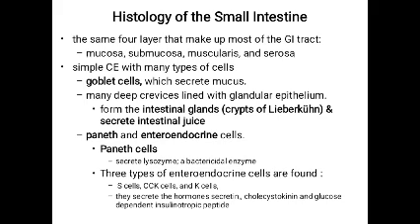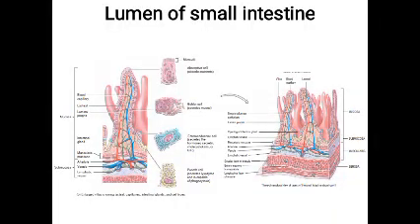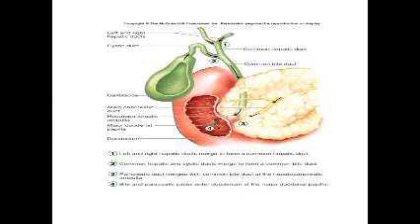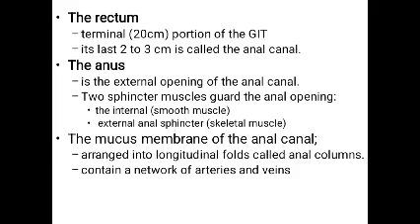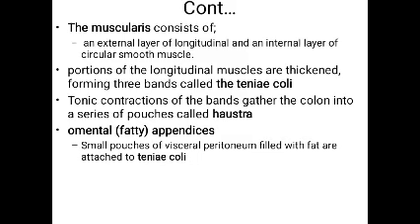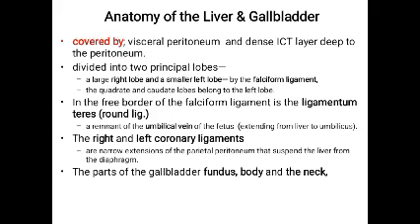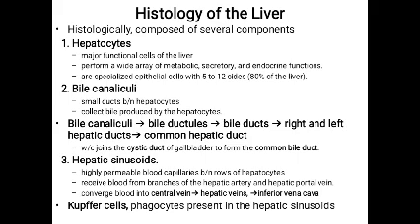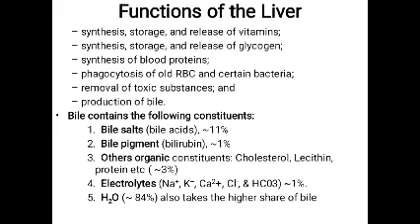The Digestive System Session 2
The Digestive System Anatomy for Department of Nursing Students